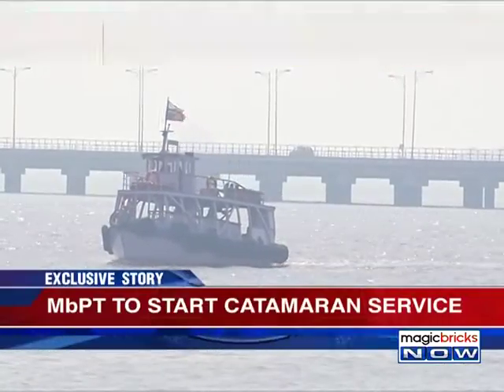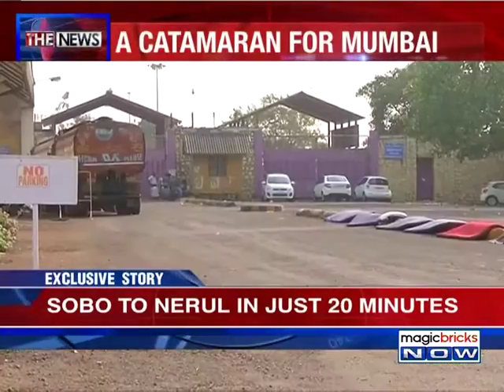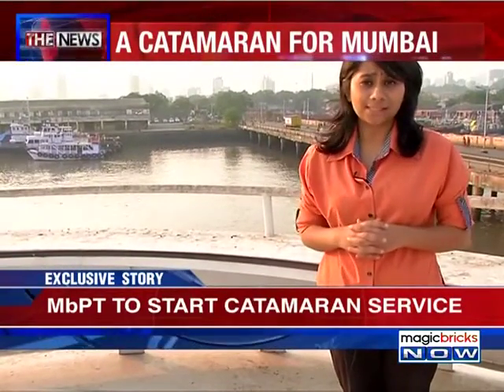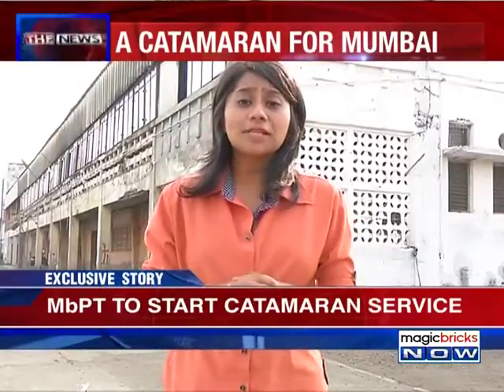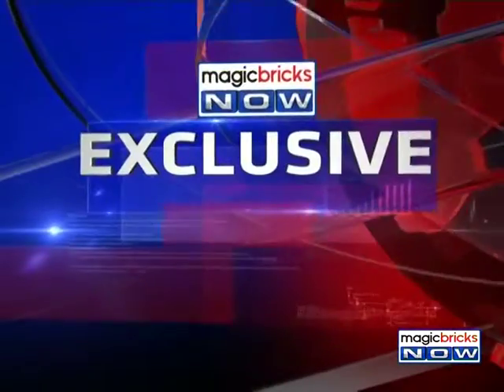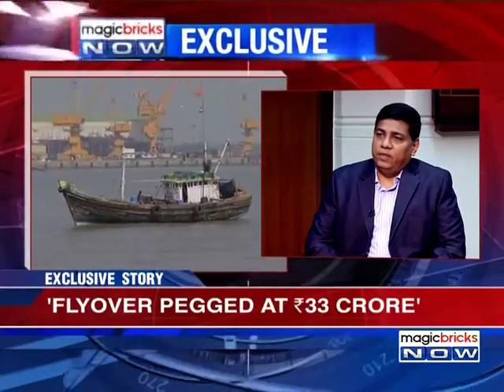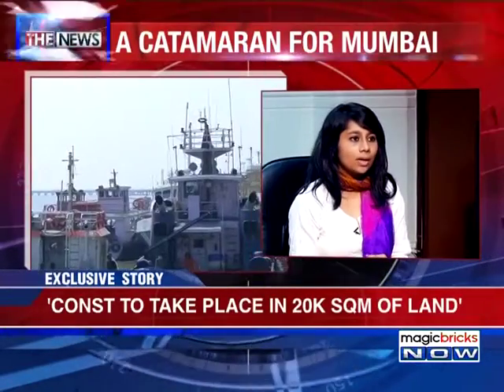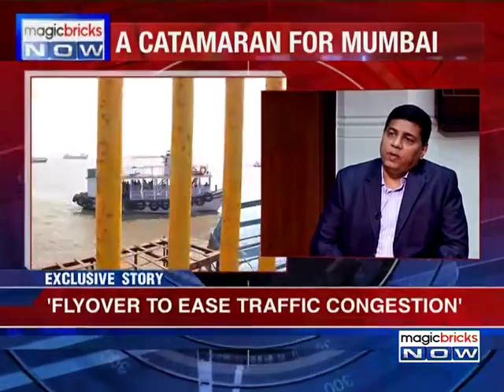Is Navi Mumbai set for a property boost?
The Mumbai Port Trust (MbPT) is planning a catamaran from Navi Mumbai to South Bombay in flat 20 minutes. MBNow caught up with Yasodhan A Wanage, Deputy Chairman, MbPT, who gave a ploy to their endeavors. Will these boost connectivity in the surrounding areas? What effect will it have on the property prices? Tune in to the video to know more.